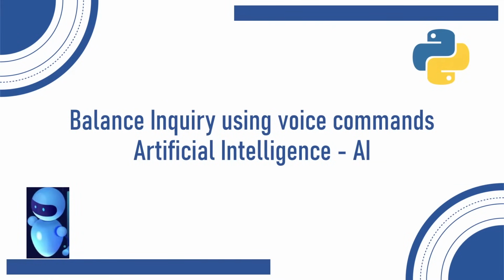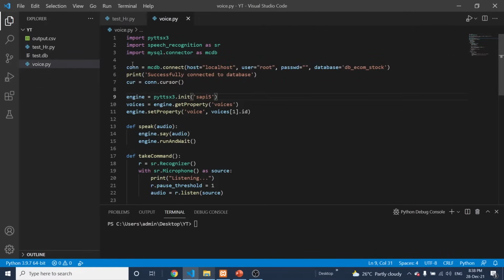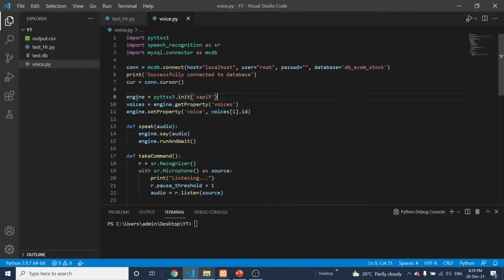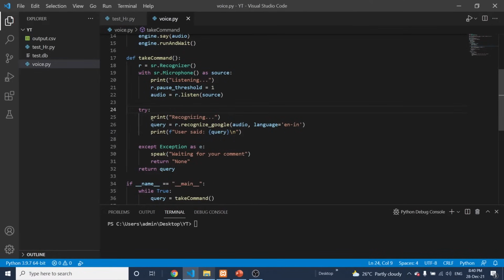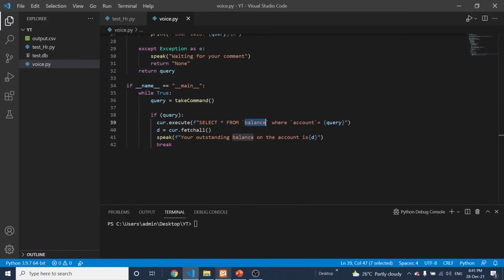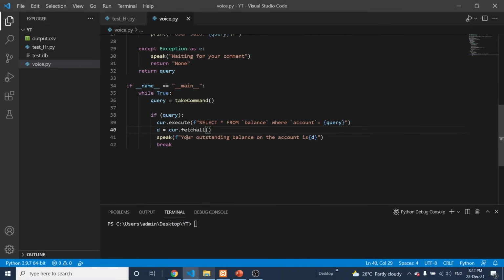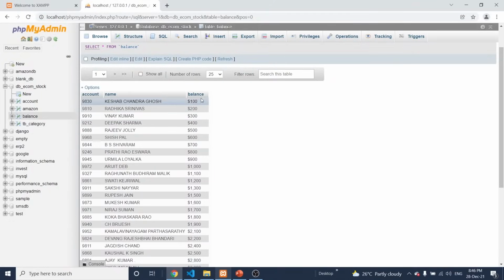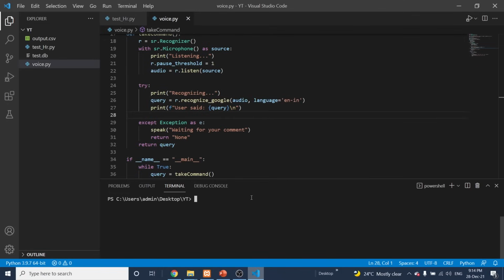Balance Inquiry using voice commands Artificial Intelligence AI | Fetch data from Database | Python